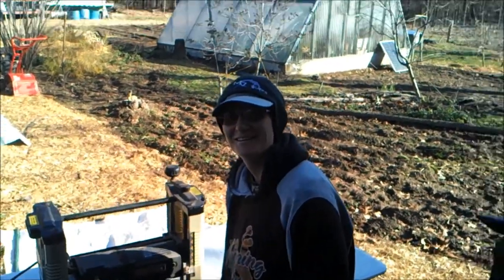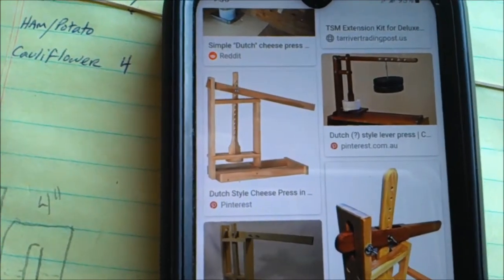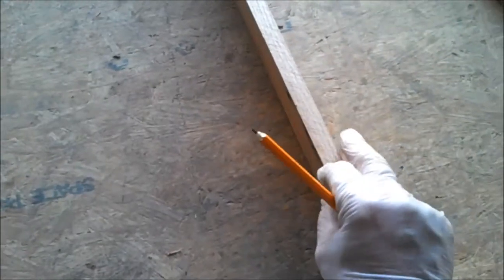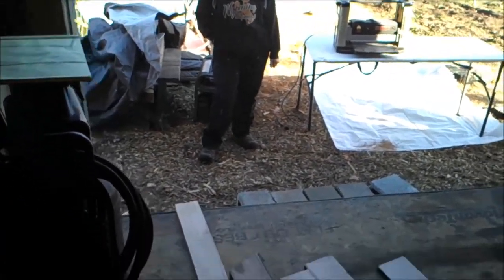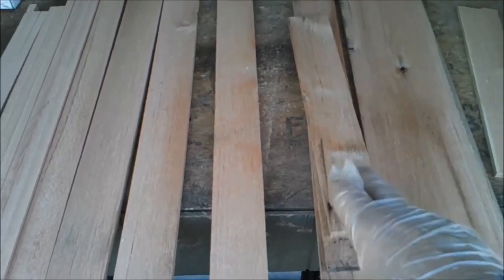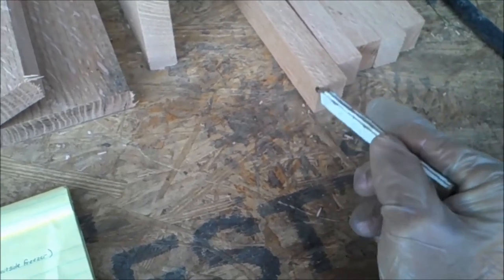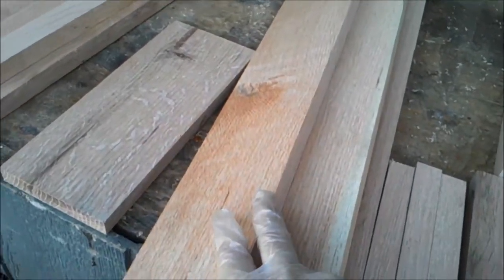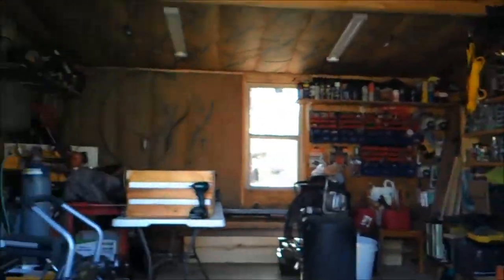HOW TO BUILD A DUTCH STYLE CHEESE PRESS PART 1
Here is the link to LBRY

Litecoin addy:
LYqQxgZZ2P6szoFSGRLW1zkQY3Ztr5MwQ7